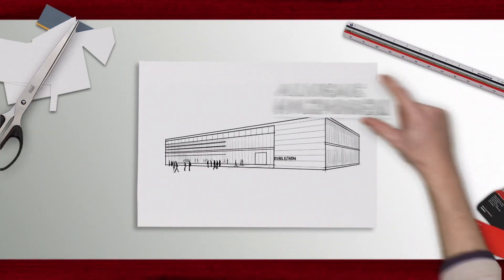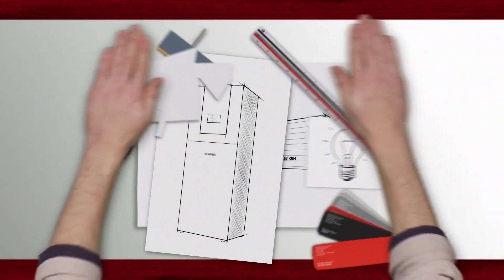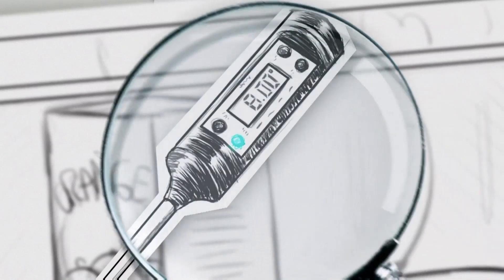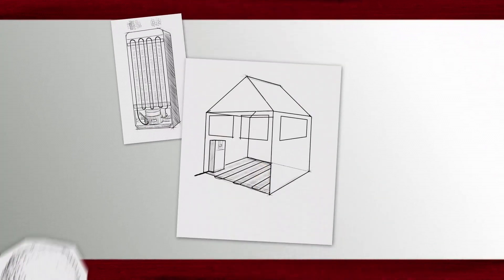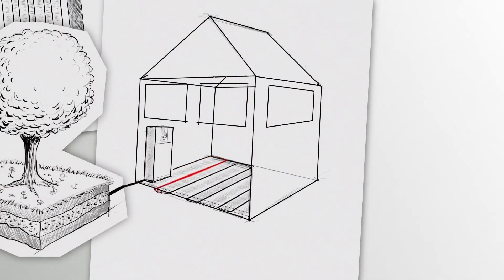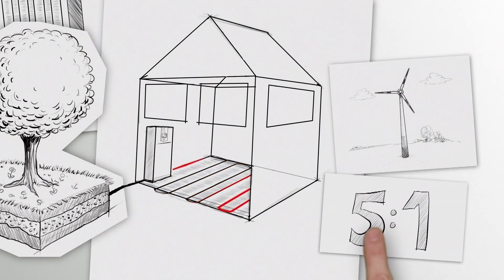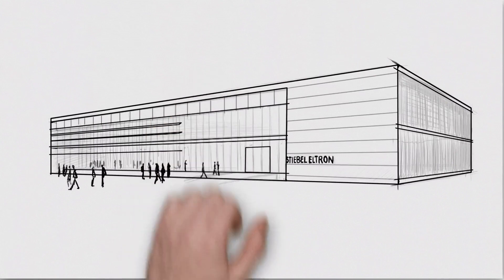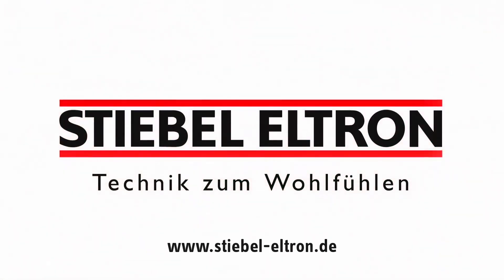STIEBEL ELTRON | How does a heat pump work?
A heat pump converts the energy stored in air, water and soil into heating energy. And not only that - in combination with a hot water tank, this type of heating additionally ensures the hot water supply. The energy stored in the three elements is permanently available to us. STIEBEL ELTRON offers highly efficient heat pumps for heating, hot water heating and cooling for every home and every space situation - whether new construction or modernization - installed indoors or outdoors.